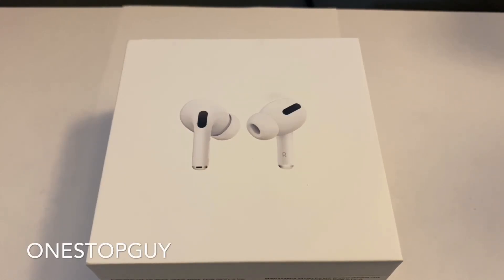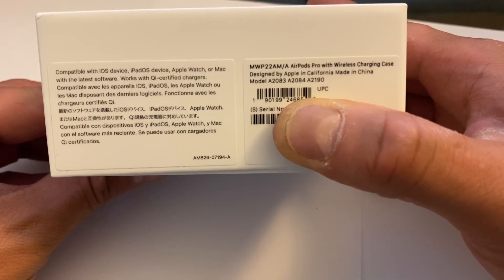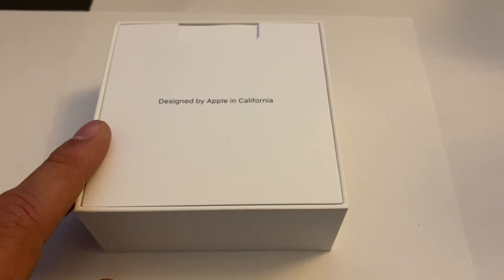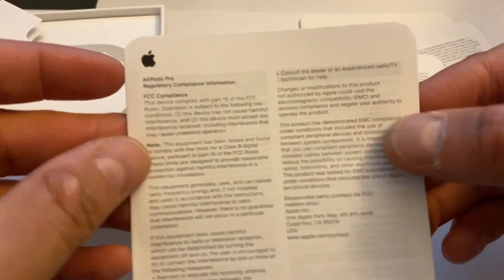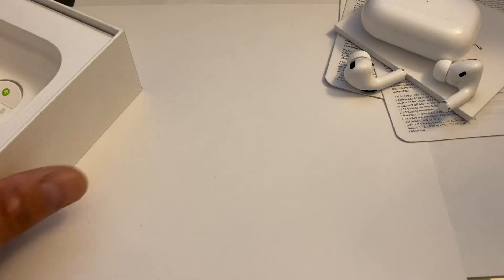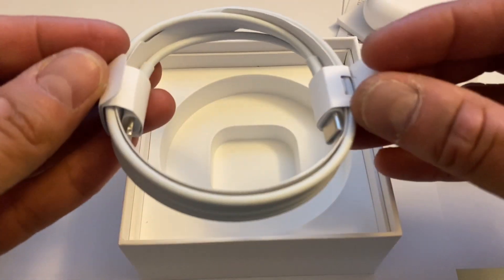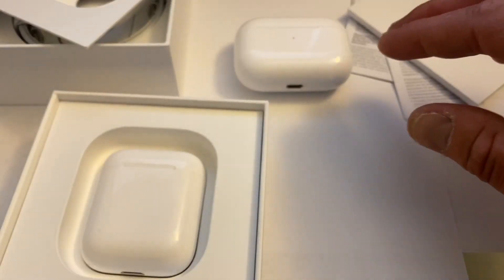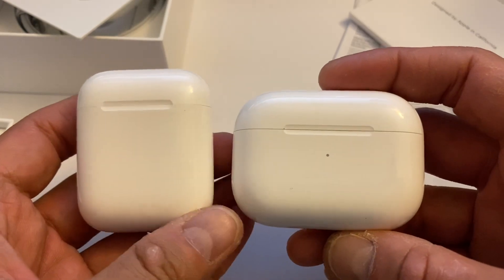UNBOXING BRAND NEW APPLE AIRPODS PRO & COMPARISON WITH AIRPODS 2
Today, I will be doing an Unboxing of the Brand New Apple Airpods Pro & some comparison with the Airpods 2.

Apple Airpods Pro For Sale
Apple Watch Series 5 For Sale